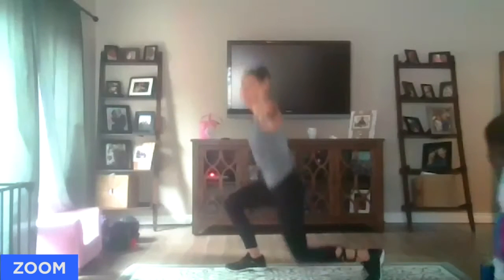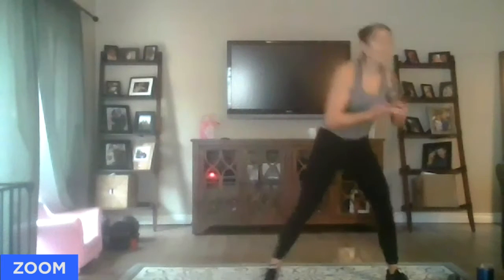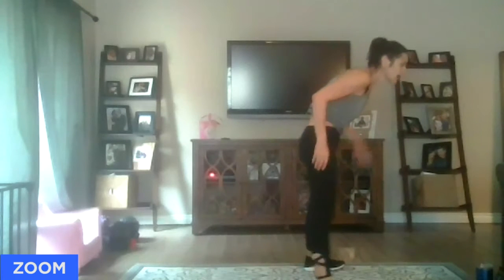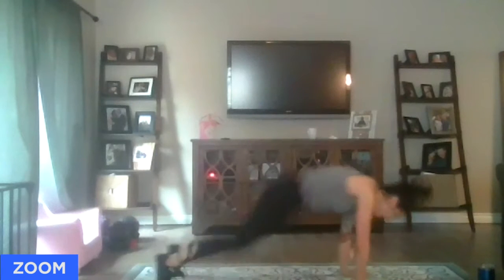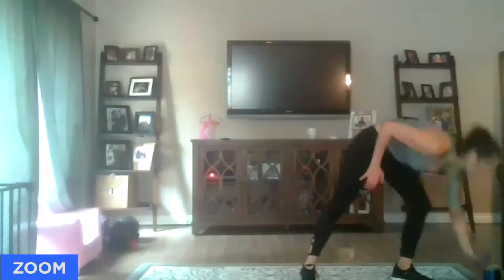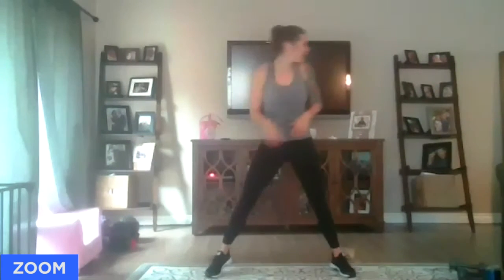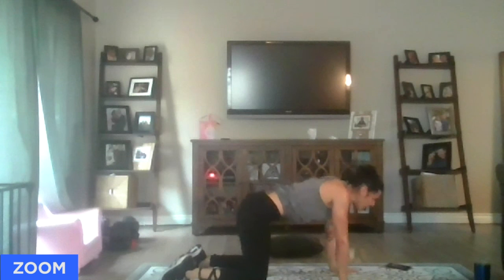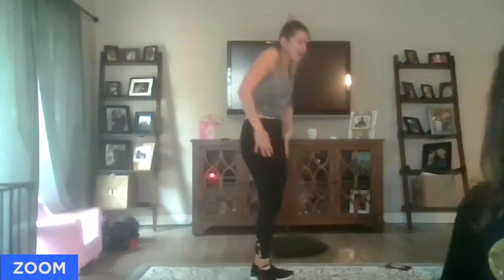Formula3 Fitness | At Home How To | Cardio HIIT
With ClubSport Aliso Viejo Fitness Instructor, Ashley Magee .
Remember to consult with your physician prior to beginning any exercise or nutrition program and to follow all safety precautions. You agree that you are voluntarily assuming all risks of personal injury, illness or death associated with your participation in online or virtual training, regardless of negligence. You expressly agree to release and discharge Leisure Sports, Renaissance ClubSport, Formula 3, and all affiliates, employees, agents, representatives, successors, or assigns, from any and all claims or causes of action and you agree to voluntarily give up or waive any right that you may otherwise have to bring a legal action against Leisure Sports, Renaissance ClubSport, Formula 3 for negligence, personal injury or property damage due to your participation in online or virtual training.